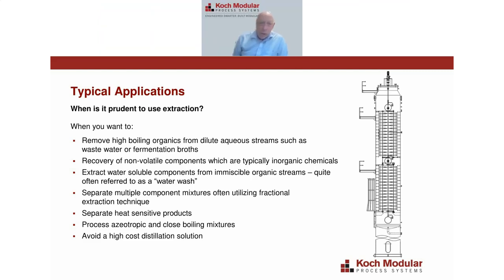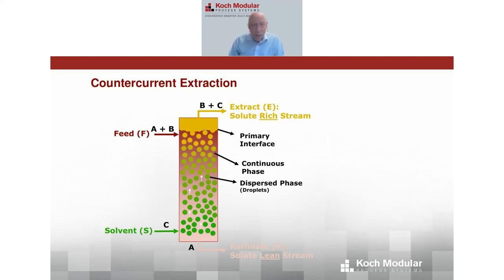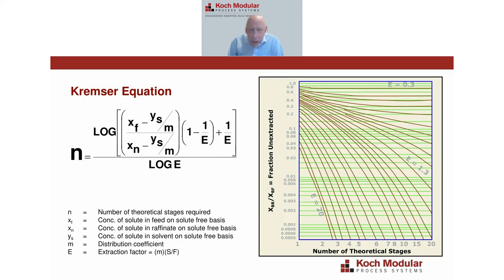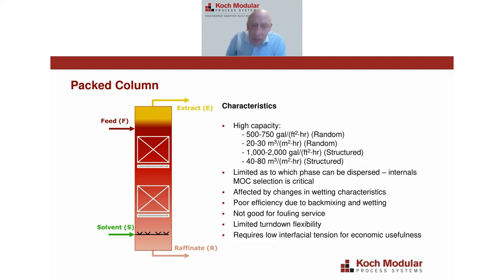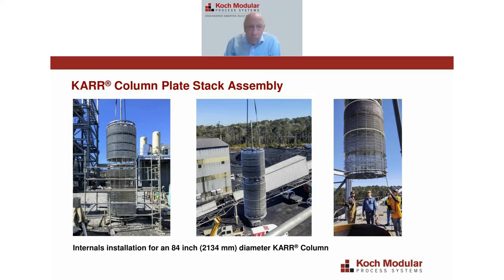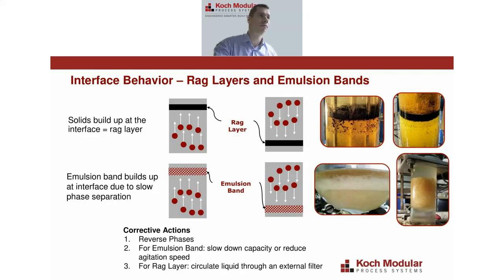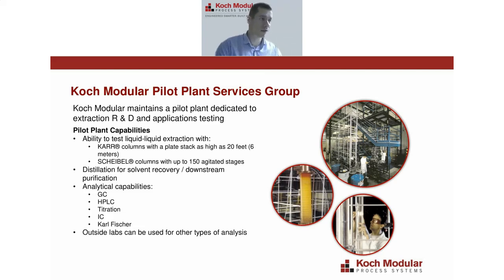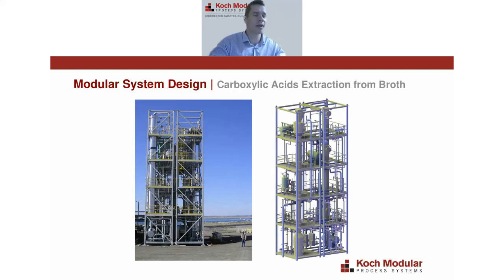WEBINAR: An Introduction to Liquid-Liquid Extraction & Solvent Extraction Columns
Liquid-liquid extraction (LLE) and Solvent Extraction (SX) is a separation process that has for many years been applied in industrial chemical processes in areas such as bulk & specialty chemicals, polymers, pharmaceuticals, food & flavors, and metals/mining.

More recently it is being used much more often in the production of bio and renewable chemicals, in clean energy processes, and other areas such as metals and plastic recycling.  Additionally, LLE has become an attractive unit operation for decarbonizing existing processes.